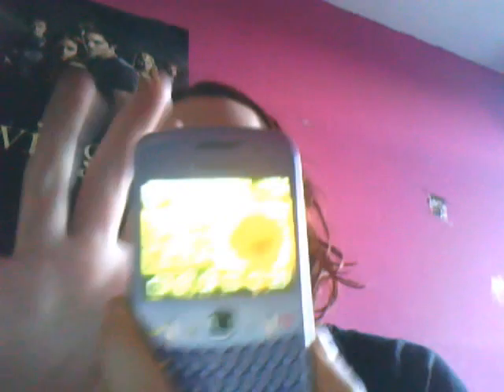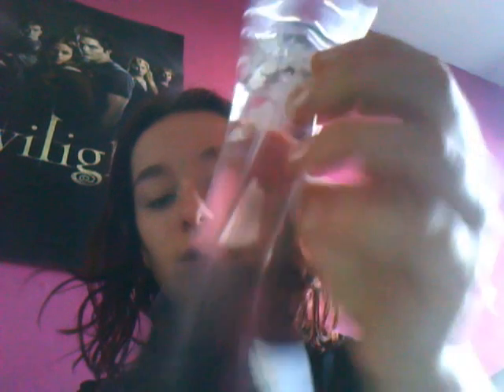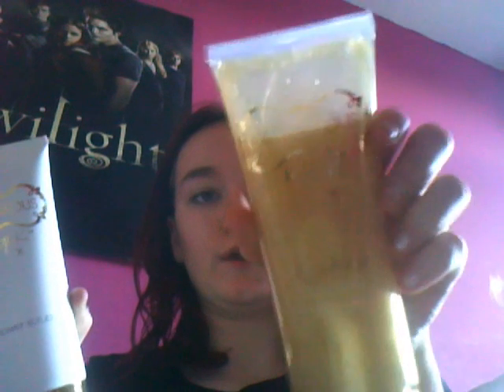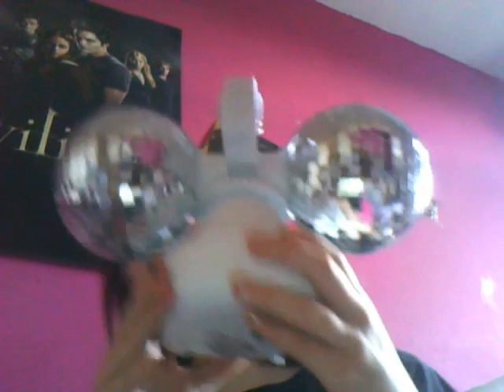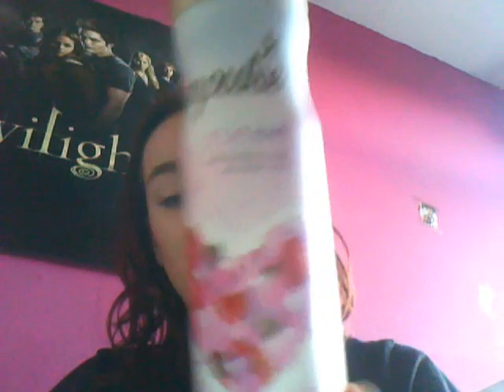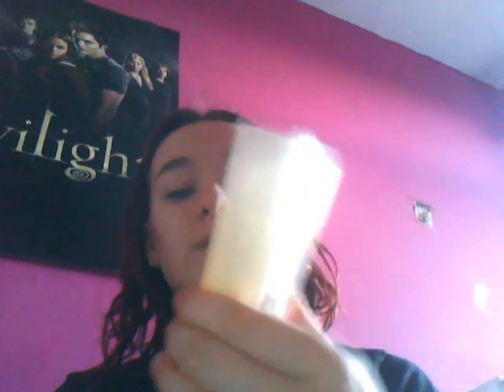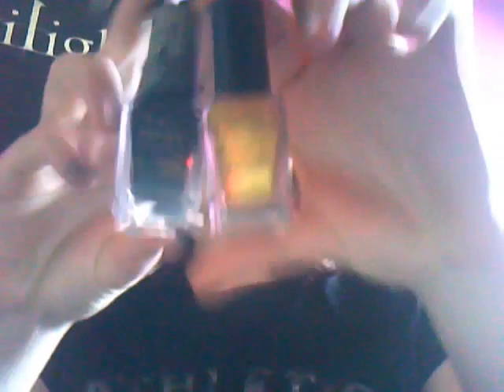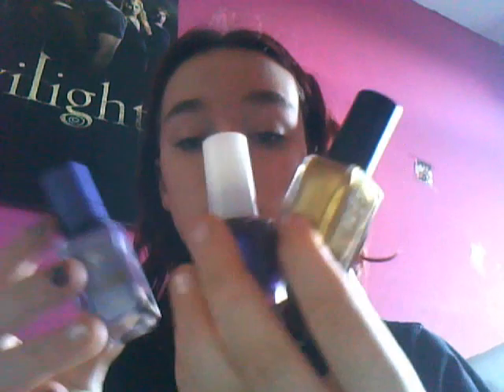WHAT I GOT FOR CHRISTMAS xxxxxxx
MsRandomer101